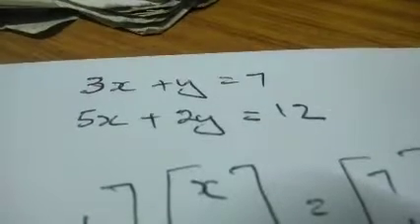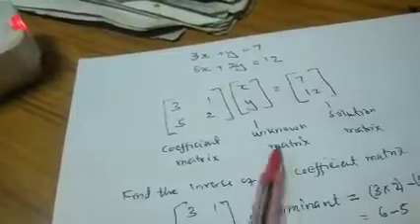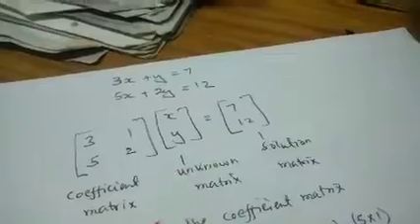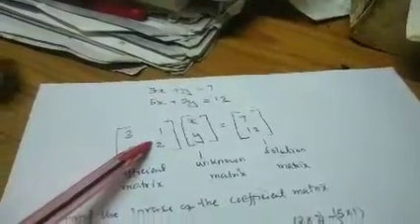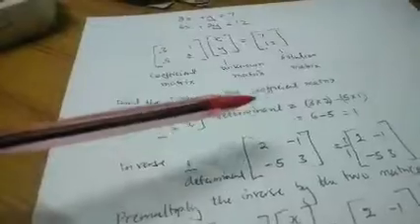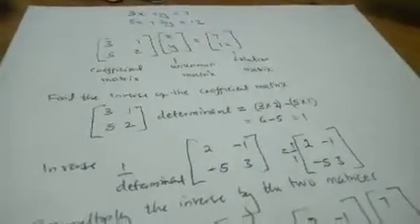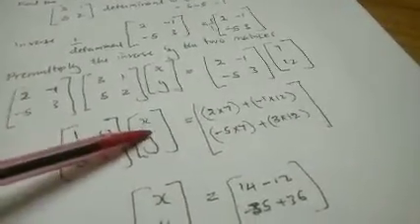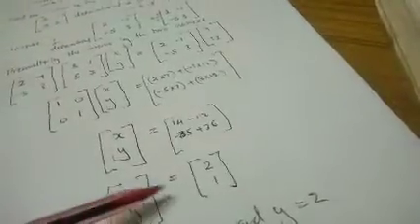solving simulteneous linear equations using matrix method